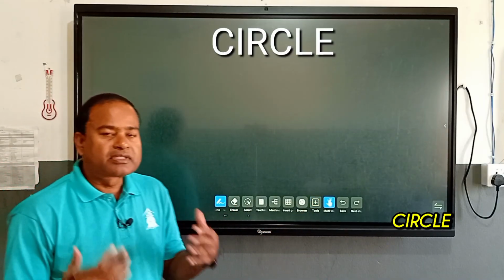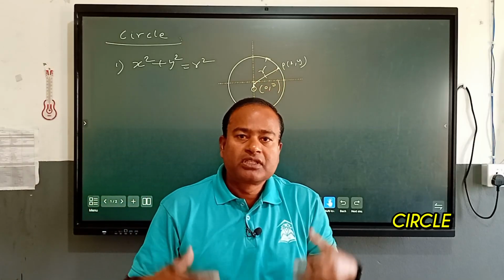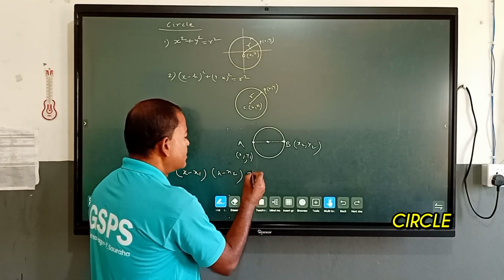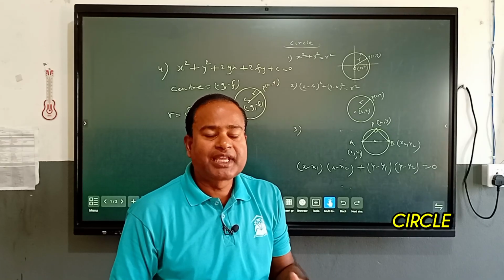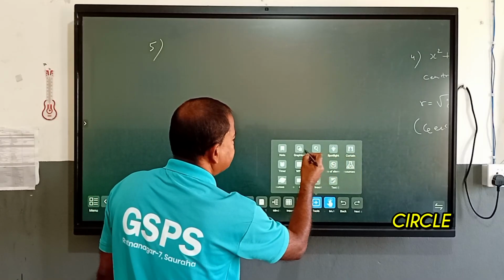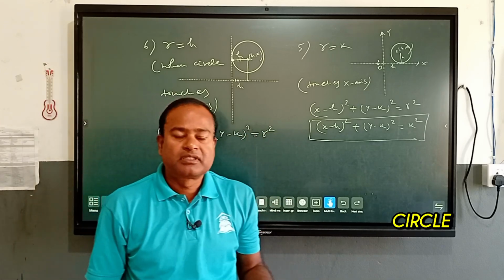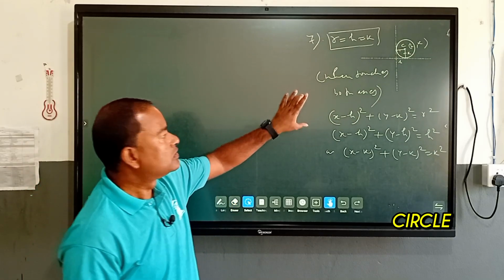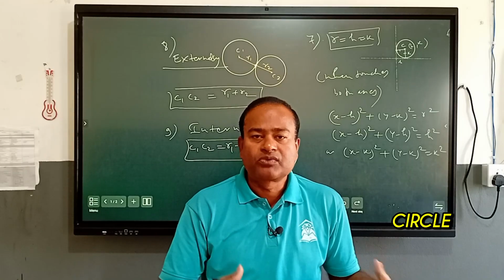Equation of Circle | Class 10 Maths | Complete Basic Concepts & Formulas | Karna Maths Academy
In this video, Shrawan Sir from Karna Maths Academy explains the Equation of Circle for Class 10 Mathematics with complete basic concepts, formulas, and clear explanations. This lecture helps students understand the foundation of circle equations, which is important for SEE, CBSE, and other secondary-level mathematics examinations.
📘 Topics Covered:
• Basic concept of Circle
• Standard Equation of Circle
• Center and Radius
• Important Formulas
• Conceptual explanation with examples
This lesson is very helpful for Class 10 students preparing for board exams and entrance tests.
📚 Learn Mathematics in a simple and conceptual way with Karna Maths Academy.